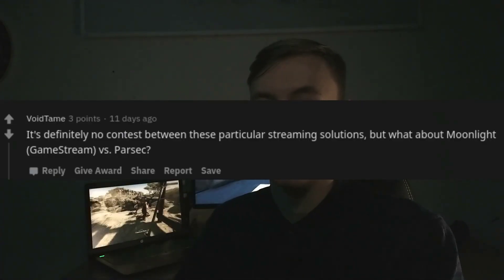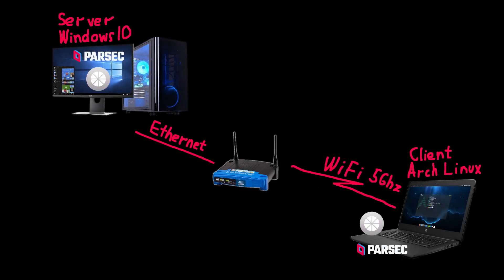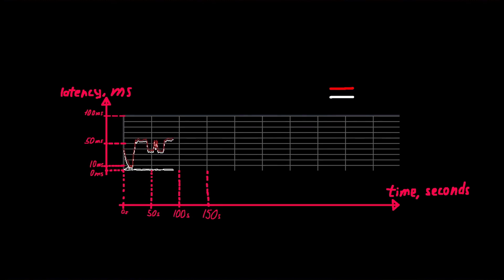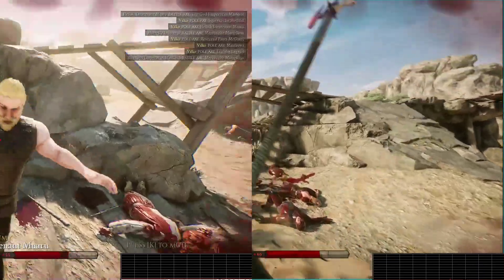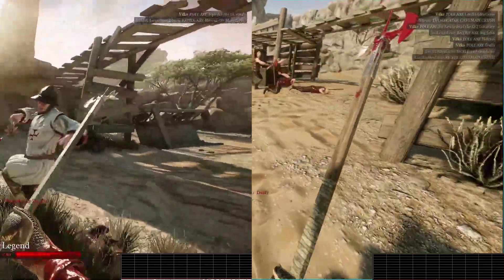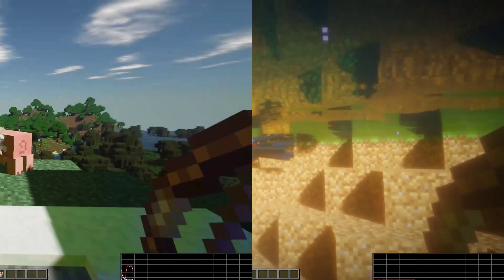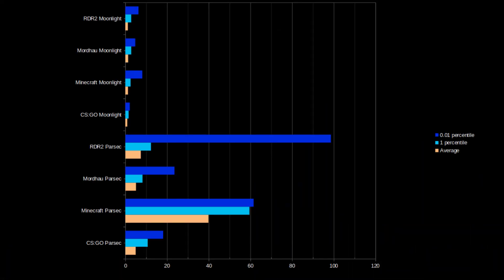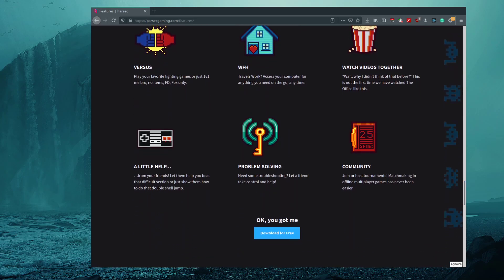The best remote gaming solution (Moonlight vs Parsec)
This video explains the differences between Moonlight and Parsec, also grounding on measured latency values and picture quality I've decided the best use case for each solution.

Useful links:
- Scripts used to extract and draw latency values: